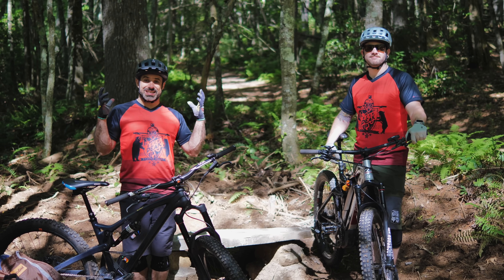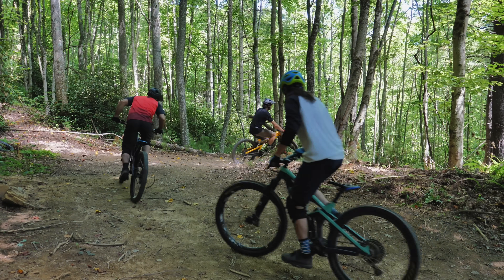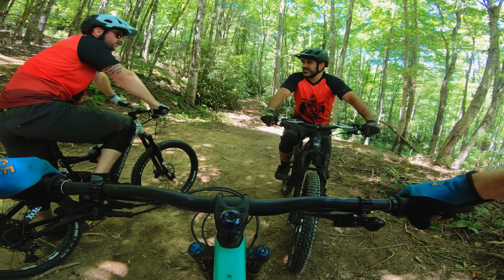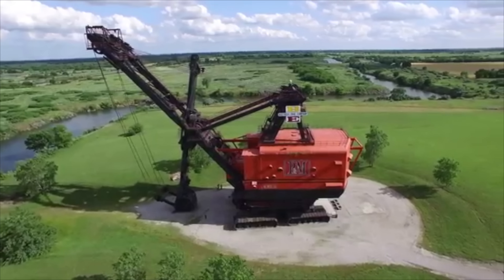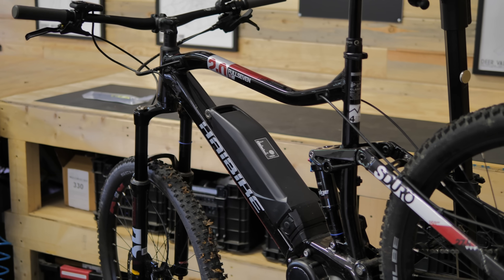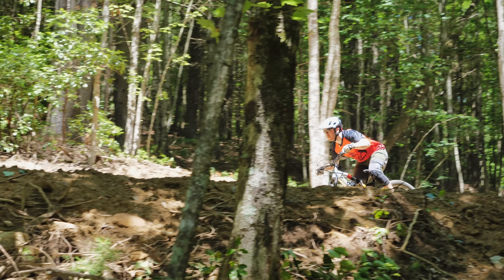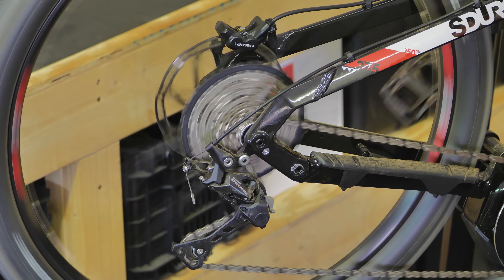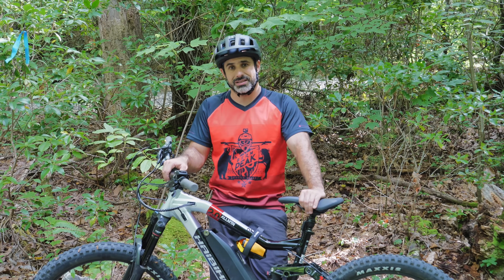Doing E-Bike Laps with Johnny (except I'm not on an E-MTB)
In a previous video we gave my friend, Johnny, an E-Mountainbike, and took it for a ride on Berm Peak. This time, we go to a bike park to see how he's progressing. Afterwards, we check out Johnny's bike to see how it's breaking in.

Advertising disclosure: All of these videos contain products, logos, or mentions associated with Diamondback Bicycles. In this particular video, Haibike, a sister brand of Diamondback, was featured.